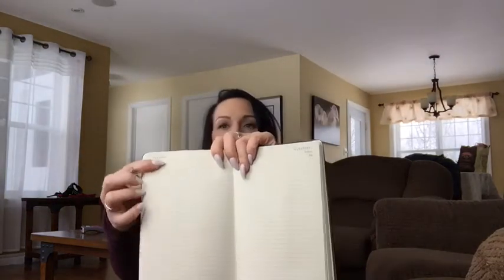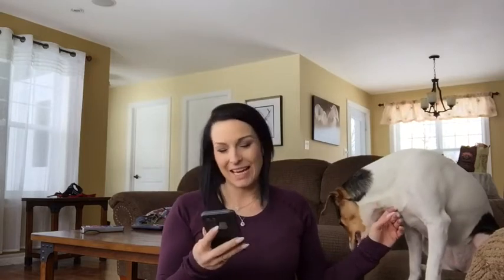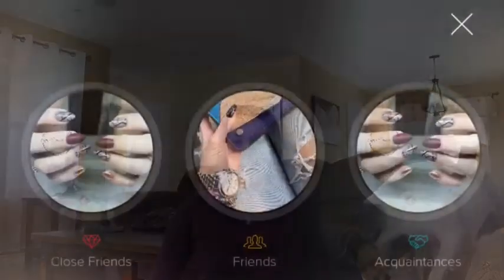TIPS FOR GROWING YOUR INSTAGRAM IN THE SALON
Workshops available, group and single

VERO Liquid Chrome Nails

Add me on Snapchat! Username: c-gartley